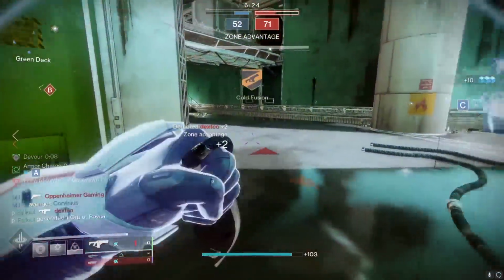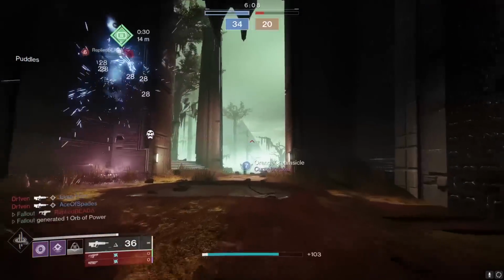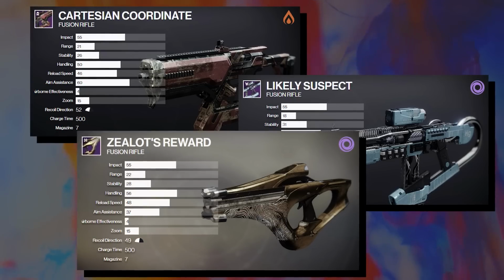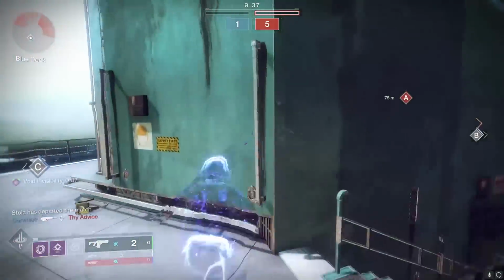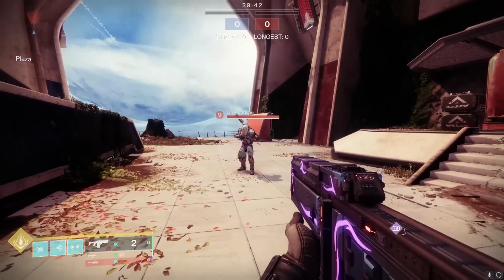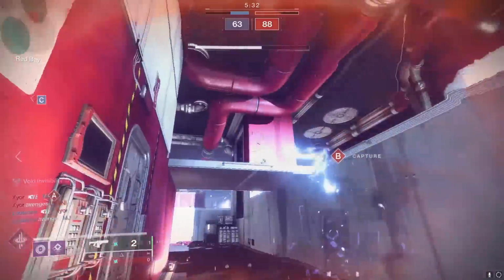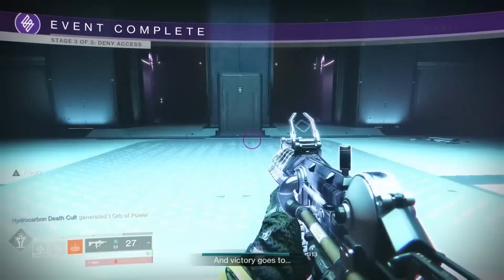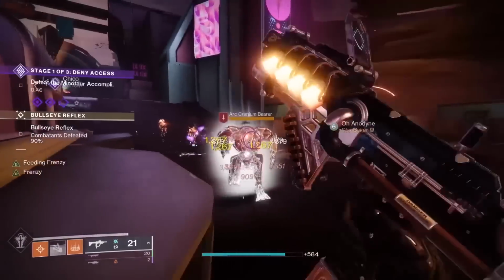You May Regret NOT Crafting This Fusion Rifle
Big Destiny 2 News: Bungie has announced that Rapid Fire Frame Fusions are getting BUFFED soon One fusion rifle in particular, the new 'Iterative Loop', could potentially become the best fusion rifle in Destiny 2.  Today, I'll go over my Iterative Loop God Roll.
Shoutout to the LONG-BARREL Patreons, of which there is only TWO: MELANIE & DOMINIC!!

★ CURRENT PARTNERS ★
ASTRO GAMING!